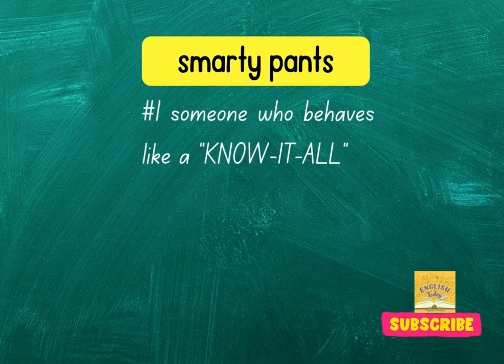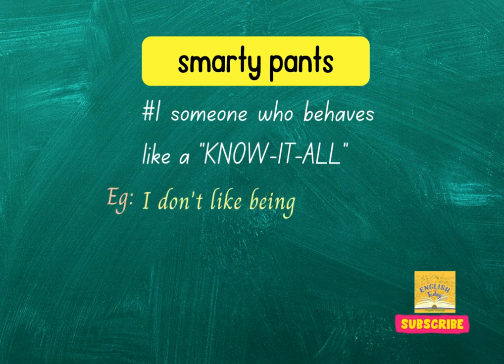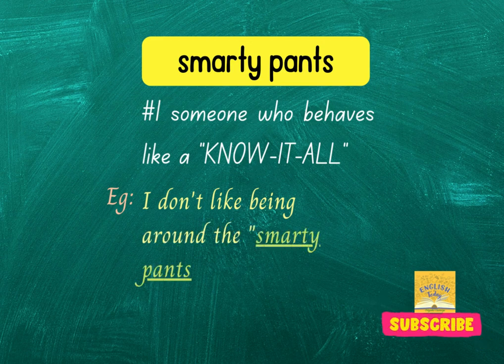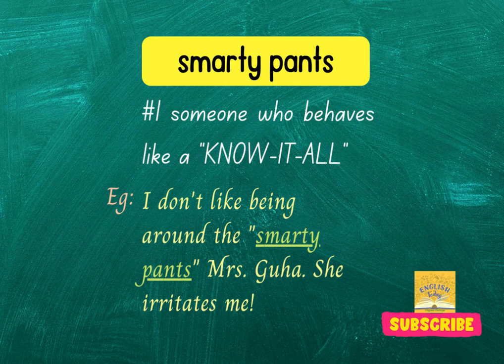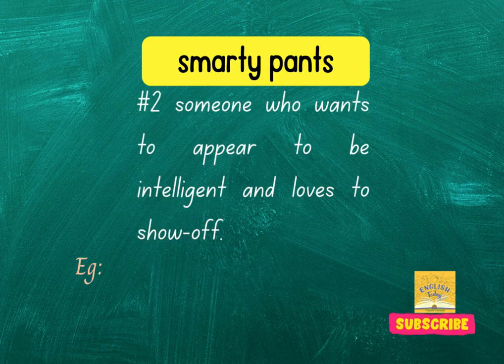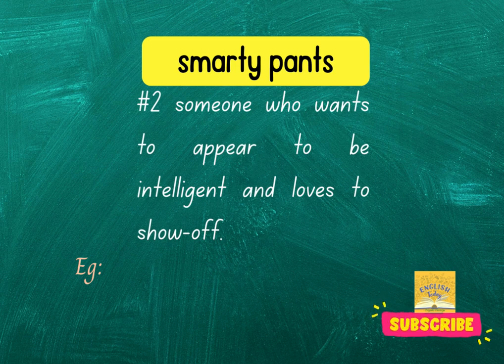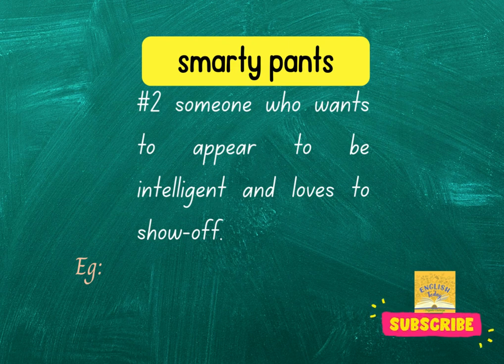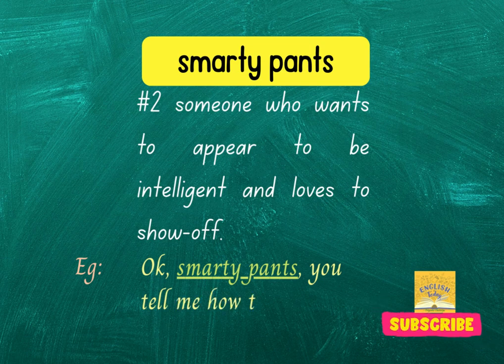smarty pants || smarty pants meaning|| English vocabulary || Spoken English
what is the meaning of 'Smarty pants'???
Increase your English Vocabulary
Power Up your Speaking Skills
Spoken English
For all